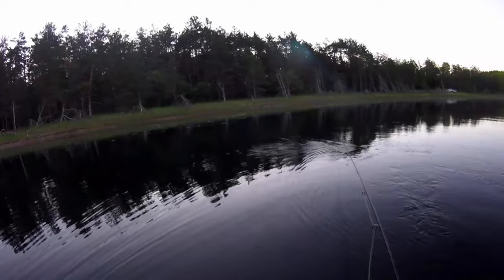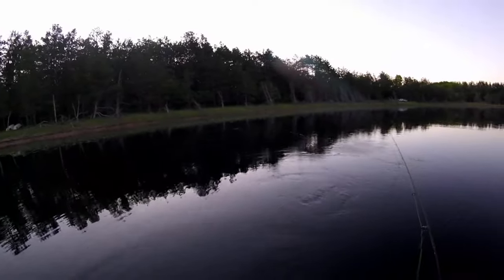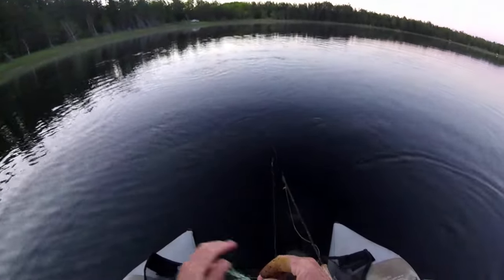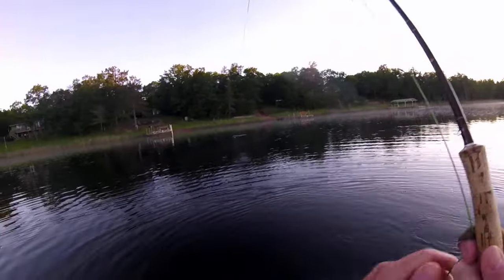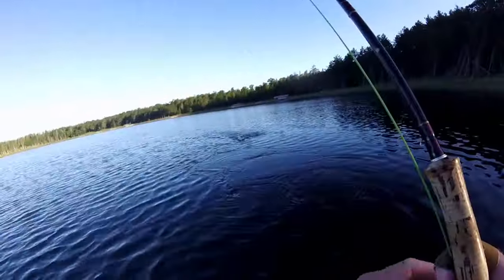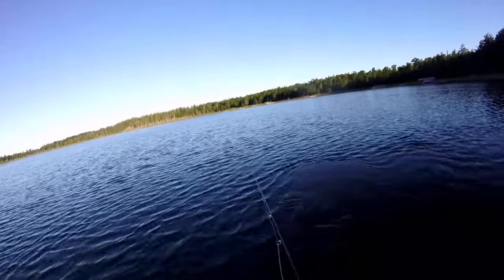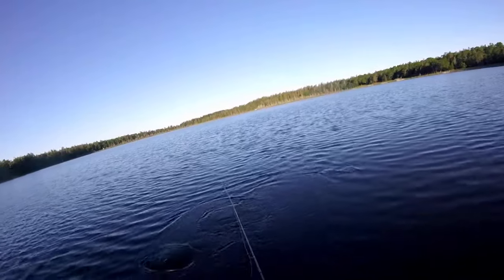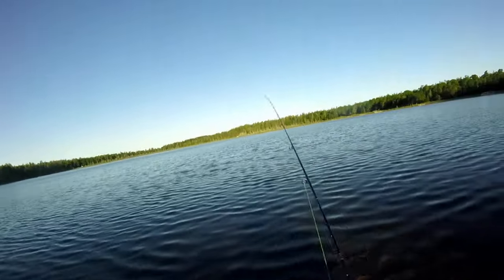Early Morning Bass On The Fly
Come along with me as I catch several largemouth bass on the fly using a popper … nothing quite like being on the water at first light, on a lake with good fishing … and no other human made noises! Bass on a popper, hard to beat if you're working quietly along from a float tube with nothing but nature all around. Stick around to the end for my 'front-porch' segment as I discuss what it is like to raise a pair of sons remember to hit the like button please and if you have any positive comments or questions, leave those below and I will do my best to get back to you with an answer. You can also visit my web